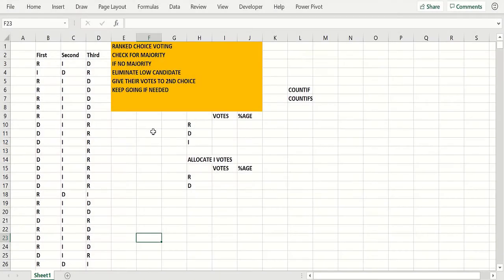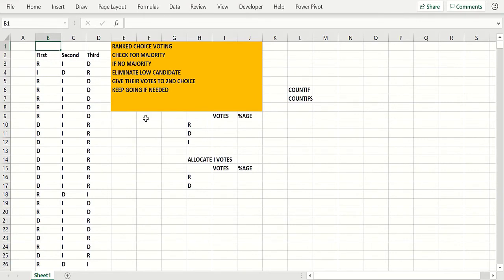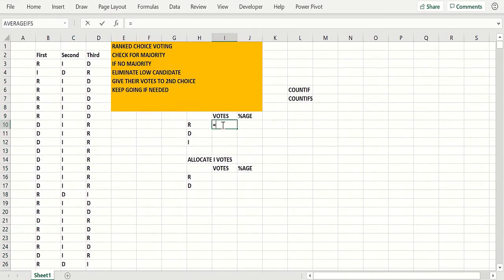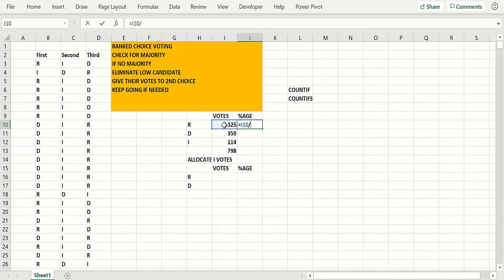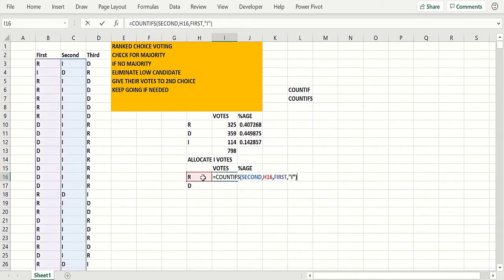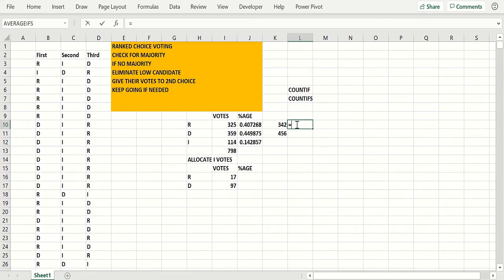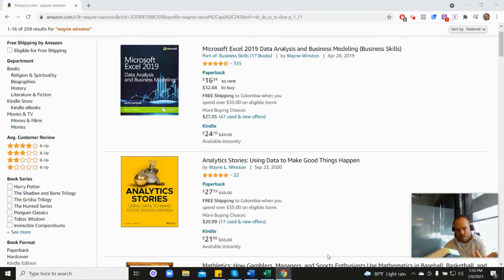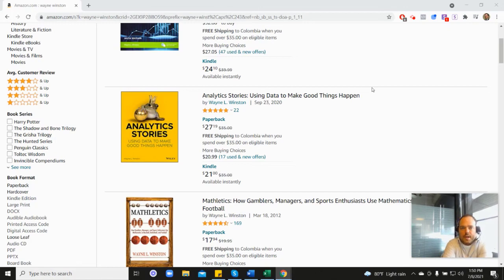Explaining Ranked Choice Voting In Excel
Harvard asked him to create their course and Microsoft asked him to write their book. In this video, Dr. Winston discusses how ranked-choice voting works in Excel. This is an interesting application of the COUNTIF and COUNTIFS functions in Excel, remember that these functions count cells in a range that meets single or multiple conditions.